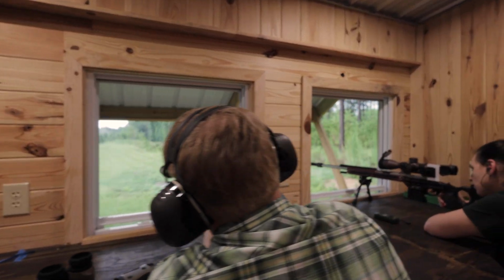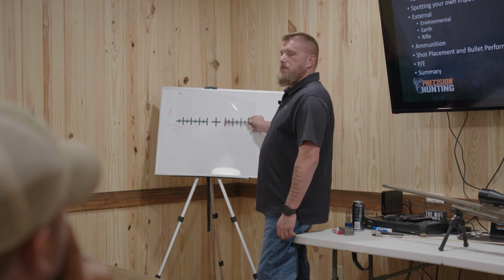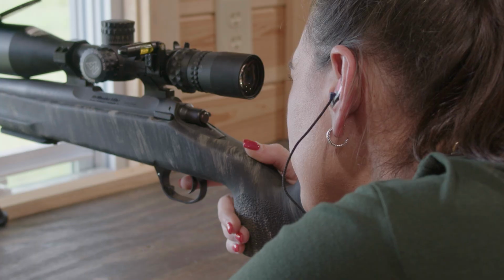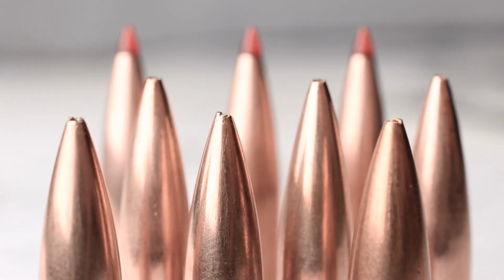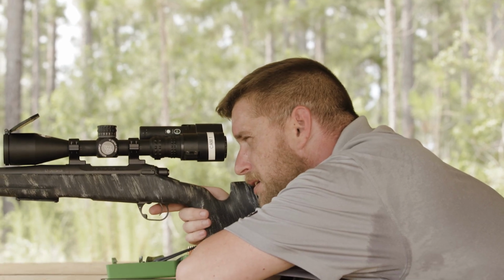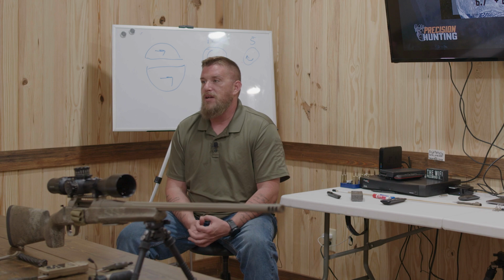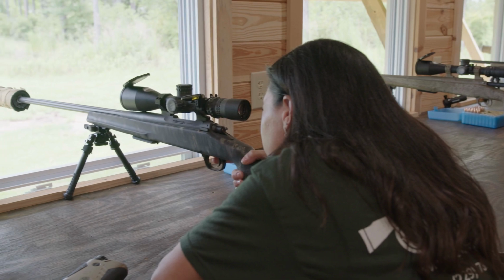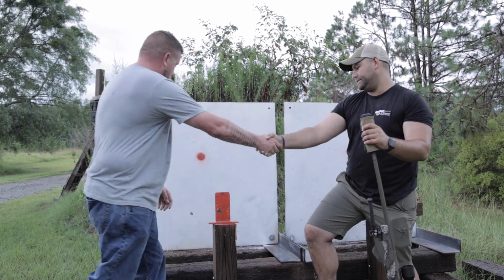Precision Hunting - episode 88 - MCR True Precision Long Range Hunting and Shooting School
In this episode, Allan overviews the MCR True Precision Long Range Hunting and Shooting School taught by Keith Hall.